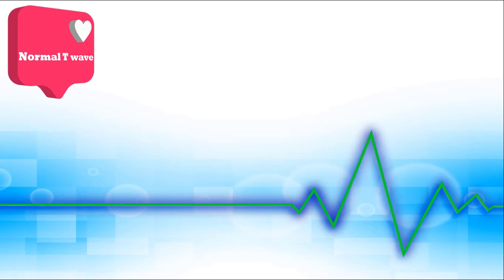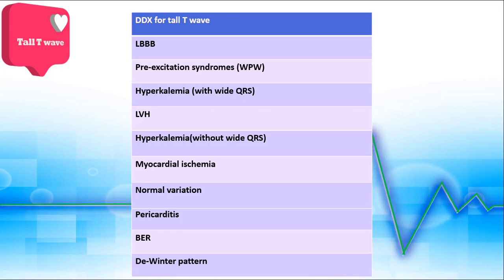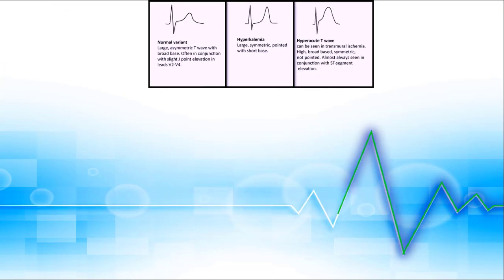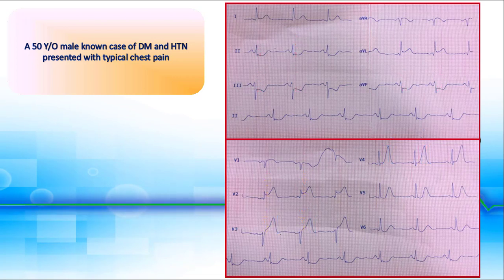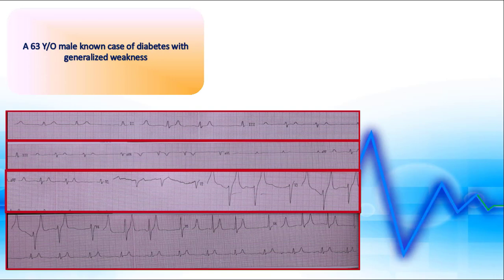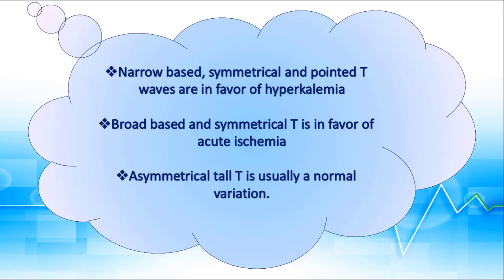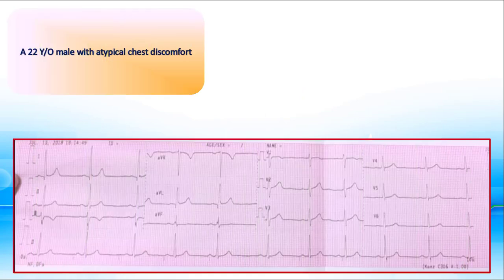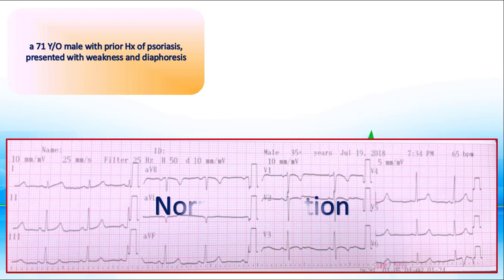T wave abnormalities | Tall t wave and t wave inversion | causes, ECG findings and examples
t wave is due to ventricular repolarization. Among electrocardiographic waves, T waves have the most normal variations ranging from diffuse T wave flattening to Tall T waves. Even diffuse T inversion can sometimes be normal. tall t wave and t wave inversion are two main abnormalities and are frequently seen in clinical practice. remember that sometimes tall t wave and t wave inversion are also a normal variation. so it is important to know the normal variations of tall t wave and t wave inversion in details. remember that there are 3 main differential diagnosis for tall t wave: hyperkalemia, acute ischemia, normal variation. on the other hand t wave inversion has many differential diagnosis, but there are 2 important normal variations for t wave inversion: persistent juvenile pattern and right precordial t wave inversion.

a href=" by pch.vector / Freepik/a

a href=" Background vector created by starline /a